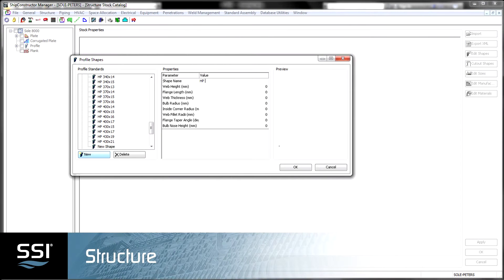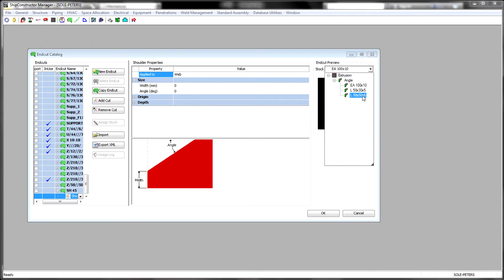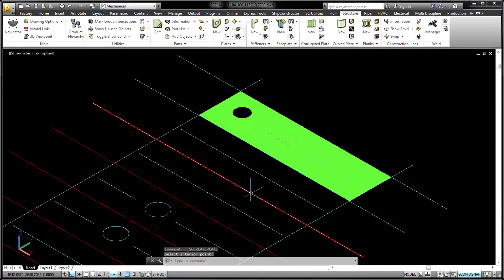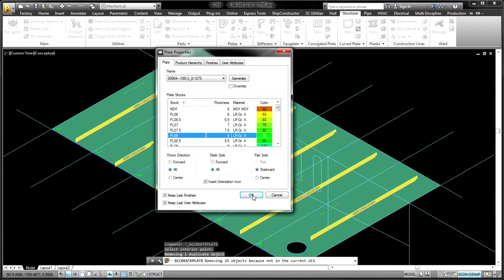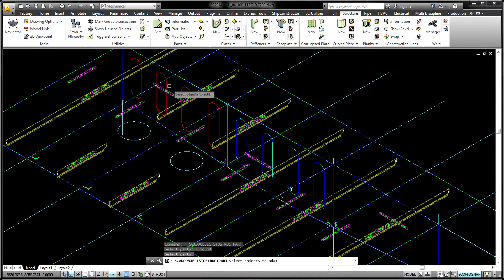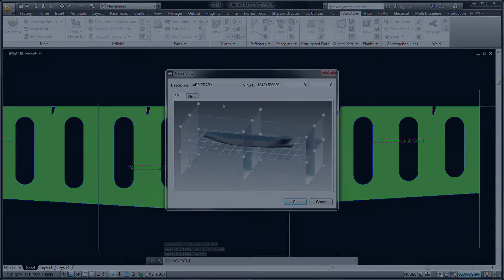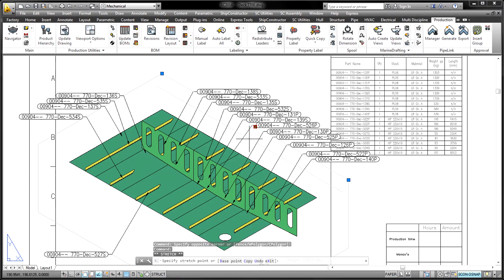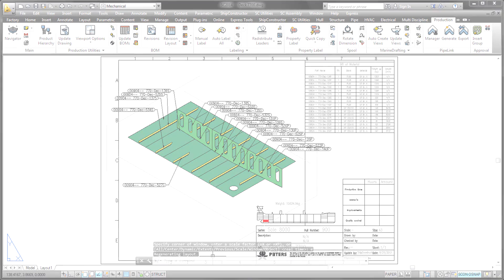SSI - ShipConstructor Structure Overview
Structure offers rapid 3D production detailing of internal hull structure. It combines aspects of both associative and parametric 3D modeling but is tailored specifically to the design of ships and offshore structures. Accurate and intelligent 3D project models can be created very quickly utilizing a cross section of shipbuilding specific capability and native AutoCAD tools. Shipbuilding is unlike any other industry, and our software is built with that in mind. The solutions SSI develops empower shipbuilders to solve the biggest challenges they face and focus on what they do best – shipbuilding.